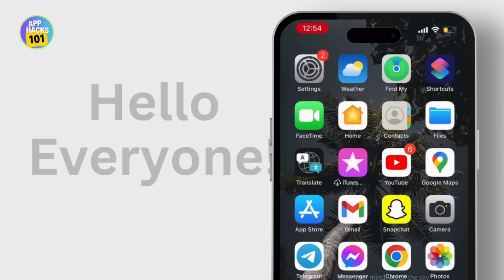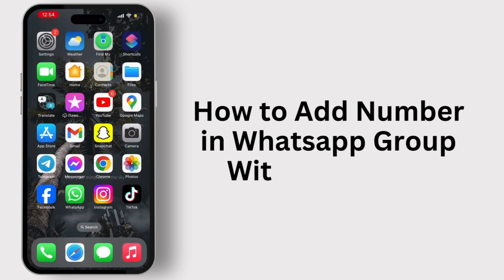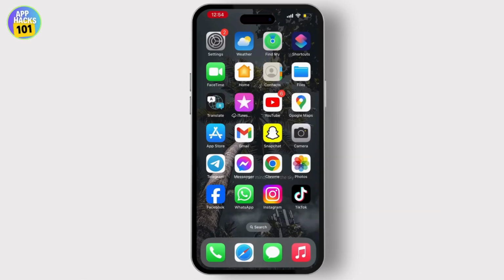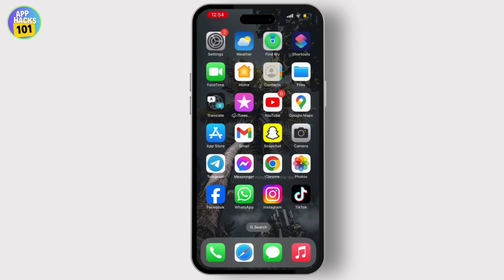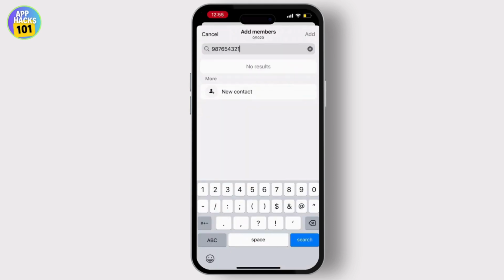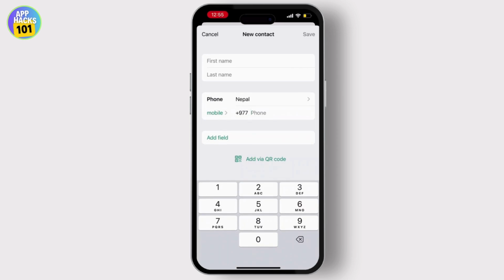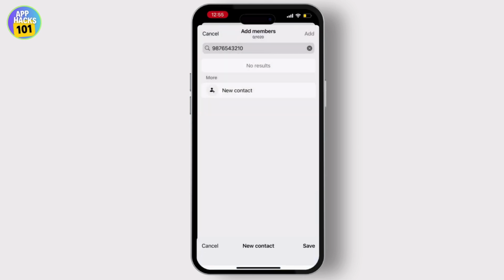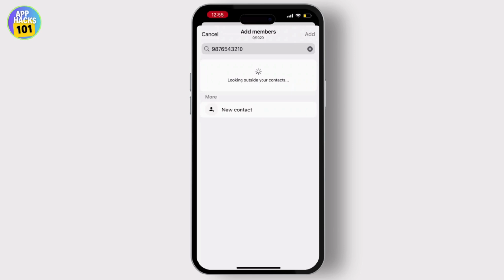How to Add Number in Whatsapp Group Without Saving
Learn how to add a number in a WhatsApp group without saving it to your contacts in this step-by-step tutorial. Whether you're managing multiple groups or just want to keep your contacts list tidy, we've got you covered!

In this video, you'll discover how to add a number in a WhatsApp group without saving. You'll also learn how to add participants to a WhatsApp group without saving their numbers, and how to create a WhatsApp group without adding contacts.

Timestamps:
0:00 Introduction
0:20 Step 1: Accessing the Group Settings
0:45 Step 2: Adding Participants Without Saving Numbers
1:00 Step 3: Finalizing the Group